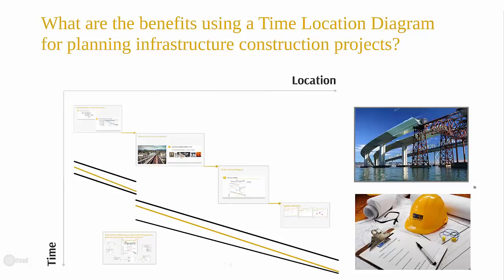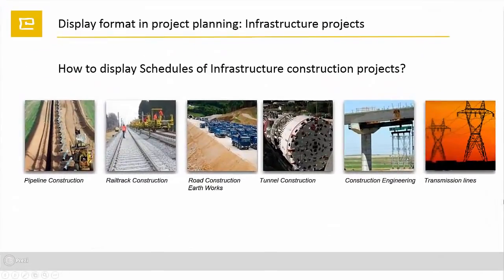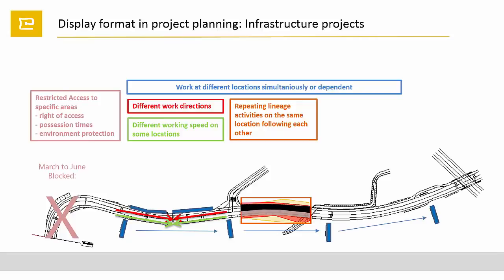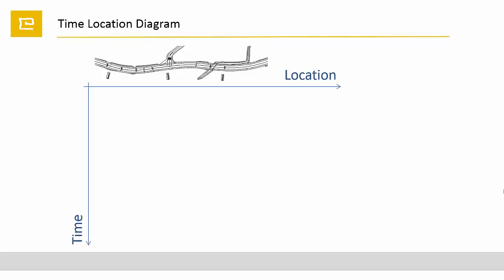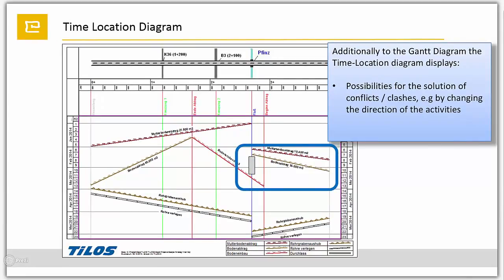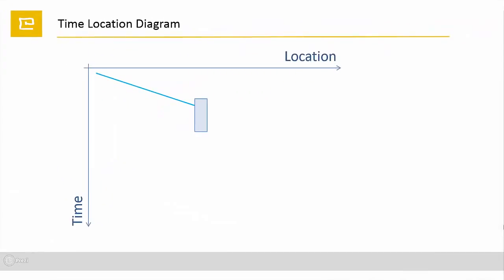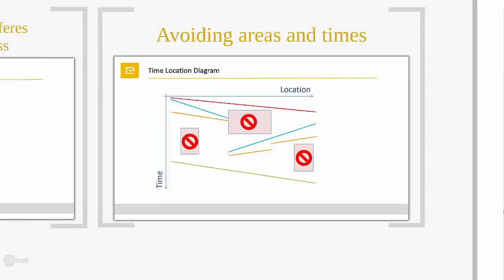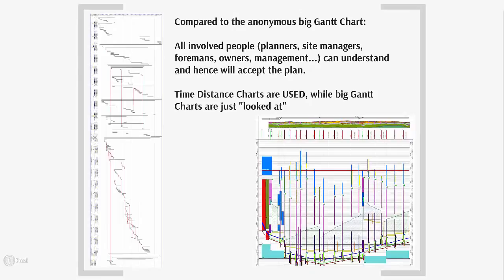What are the Benefits of Time Location Diagrams for planning infrastructure construction projects